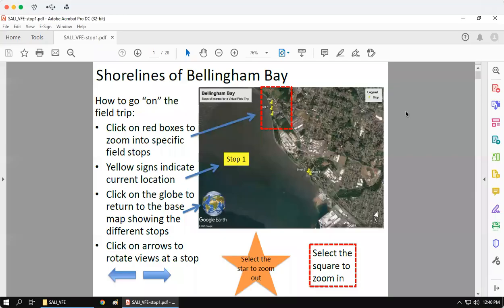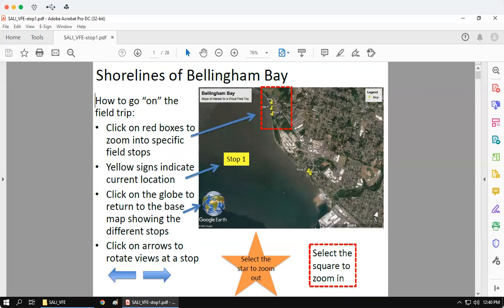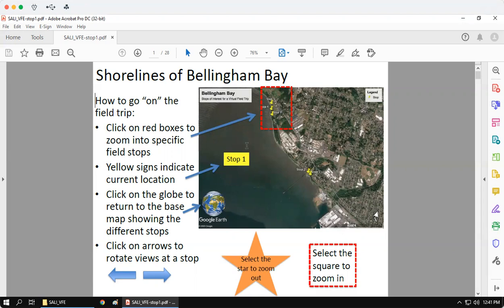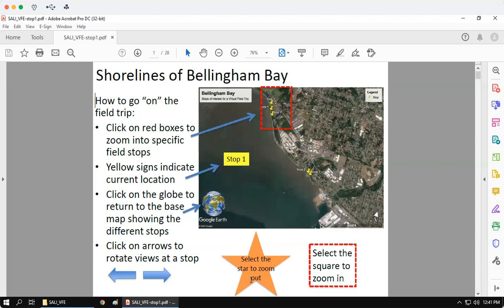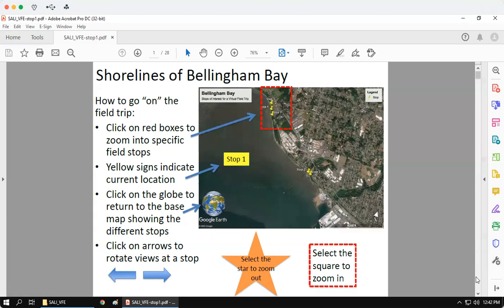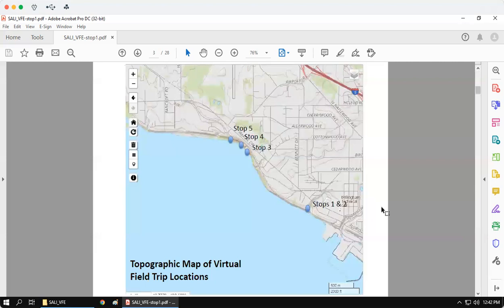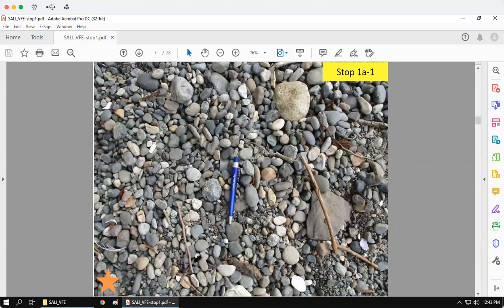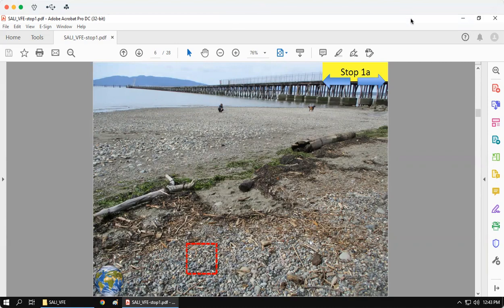How to navigate Virtual Field Trip pdfs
Instructions to support using hyperlinked pdfs virtual field trips